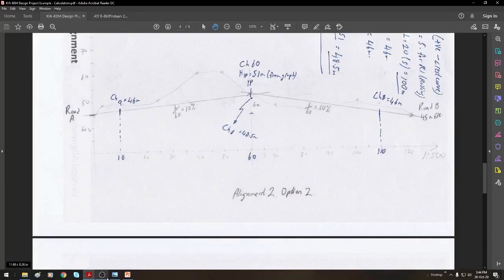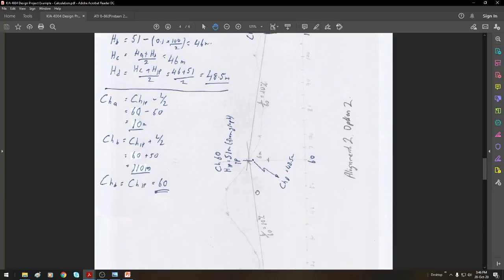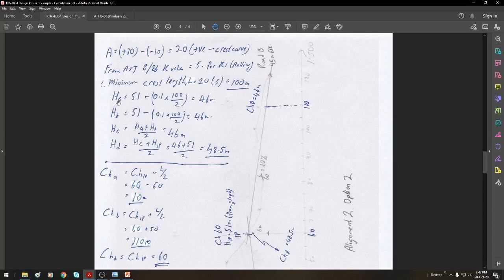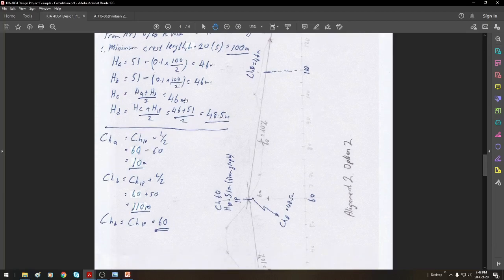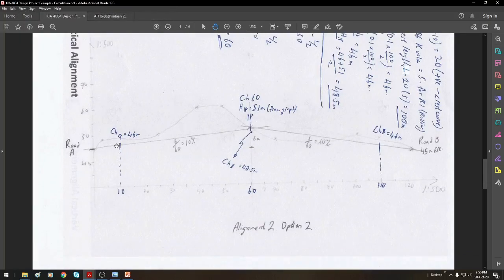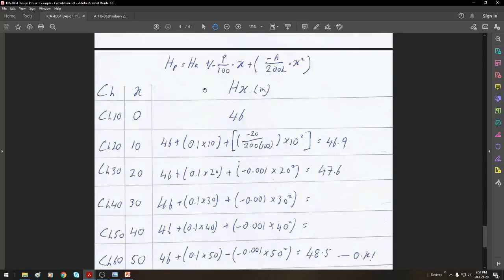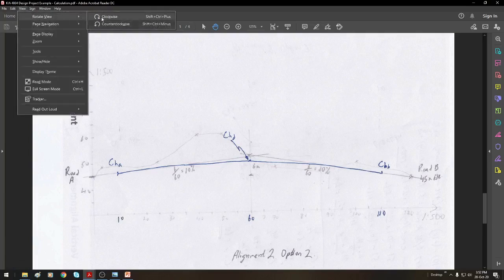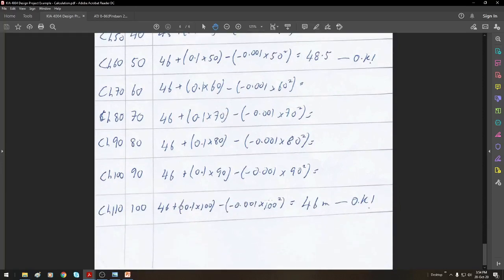Week 3 Part 11/12